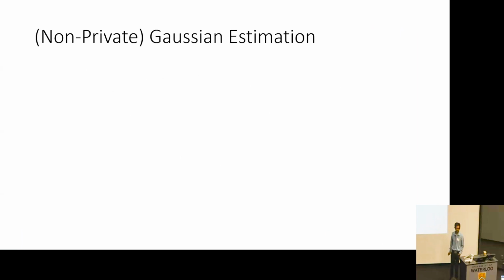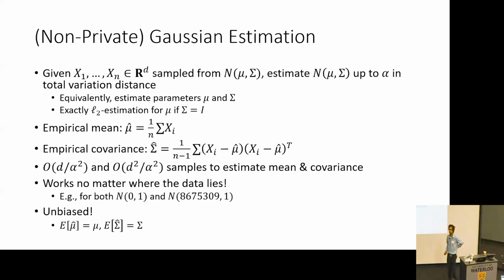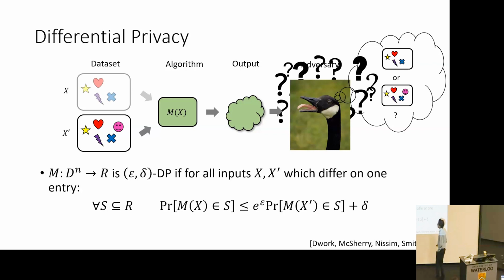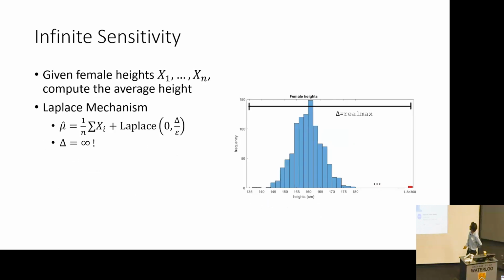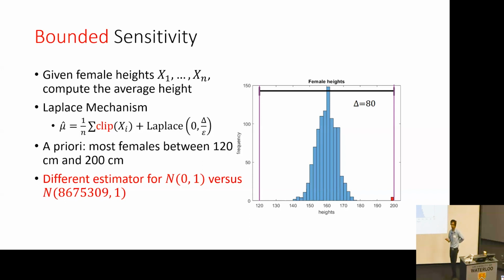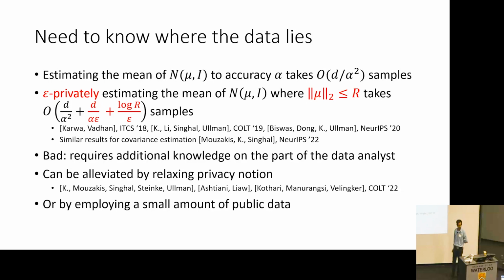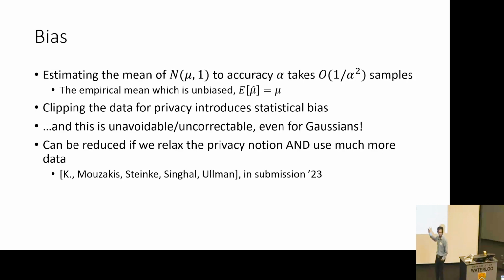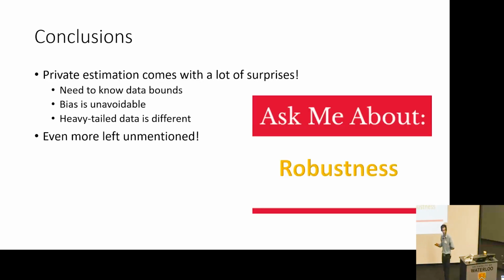Statistical Estimation with Privacy Constraints - Vector's Machine Learning Theory Workshop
In this talk, Vector Faculty Member and Assistant Professor at the University of Waterloo, Gautam Kamath, investigates statistical estimation tasks under the constraint of differential privacy.

This talk was a part of Vector's Machine Learning Theory Workshop that took place on Monday, November 6, 2023.